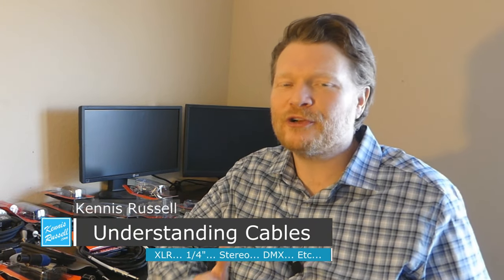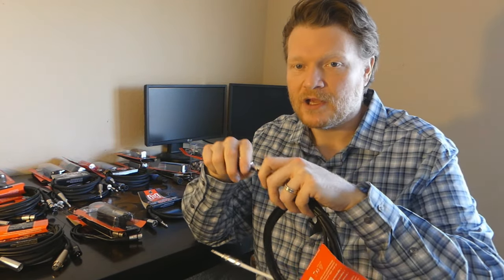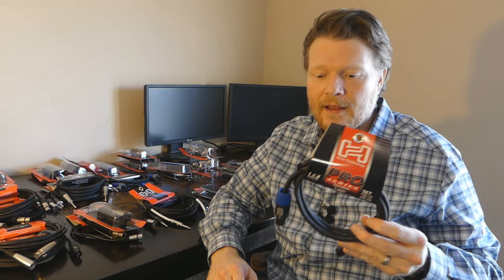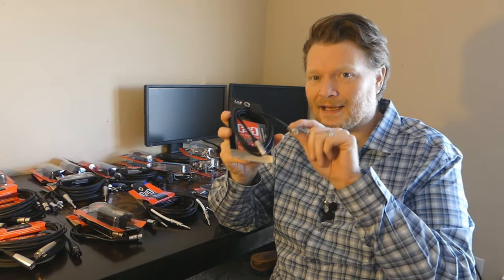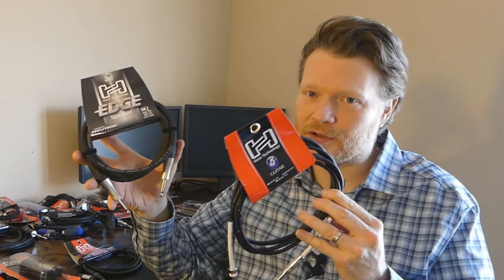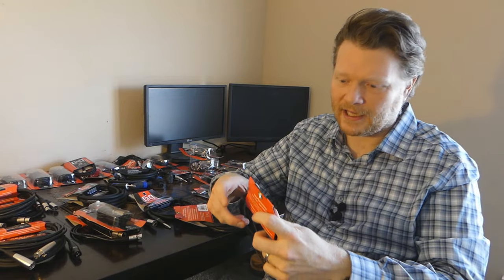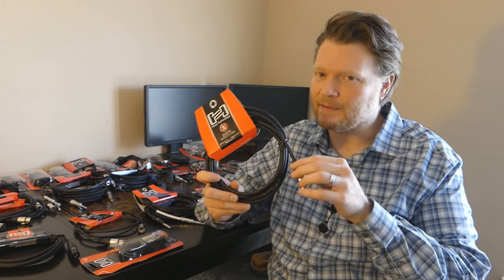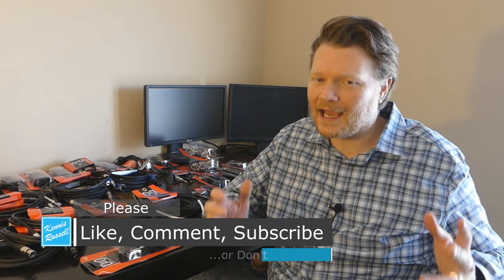Understanding Audio Cables & Connectors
Any musician or person working in sound must understand the various types of audio connectors and cables.  The main ones are 1/4 inch, XLR, RCA, Speakon and even MIDI.  They can be use to connect guitars, keyboards, microphones, speakers and more.  Though it may seem daunting if you are new to sound or are a new musician, it is rather easy to understand audio instrument and speaker cables and connectors.

Guitar Cable
XLR Cable